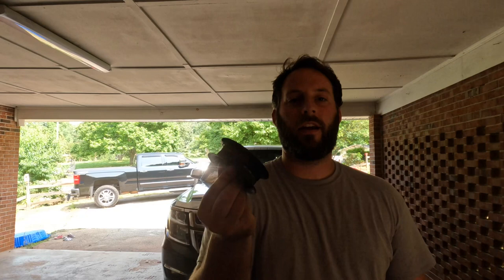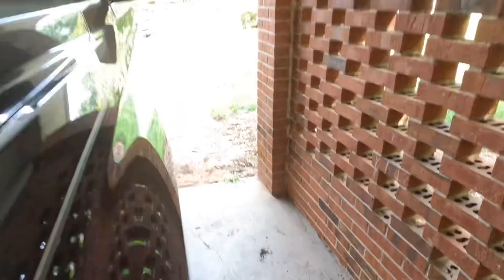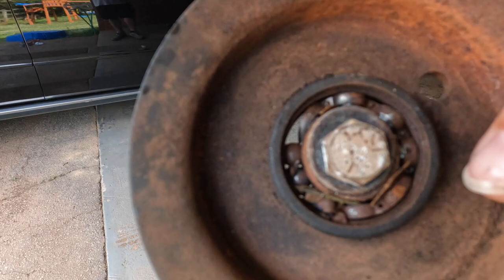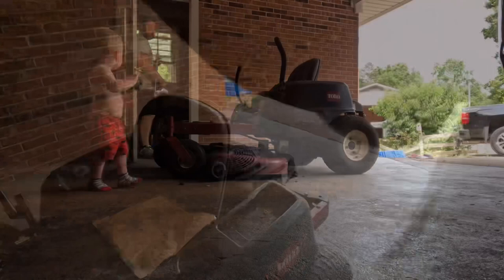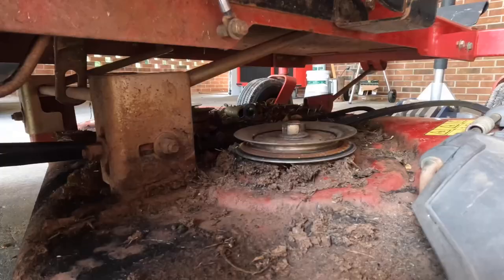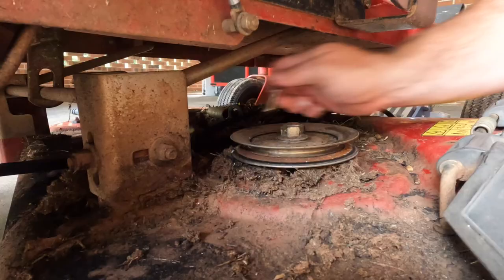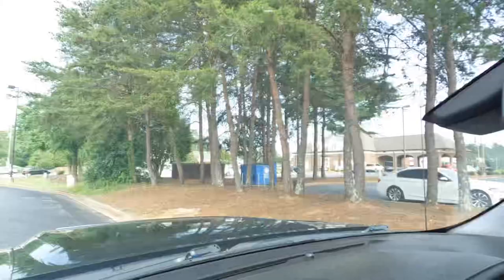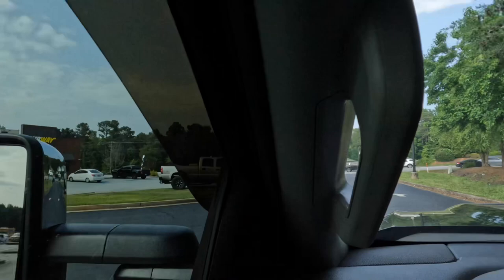Can I Fix Our Toro Zero Turn To Last One More Summer?